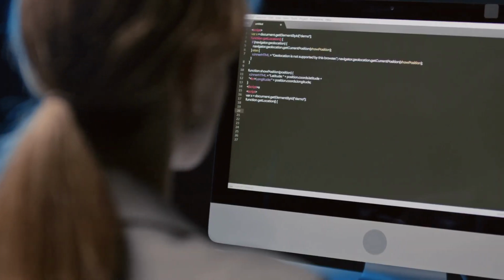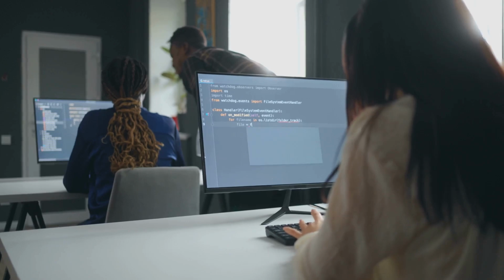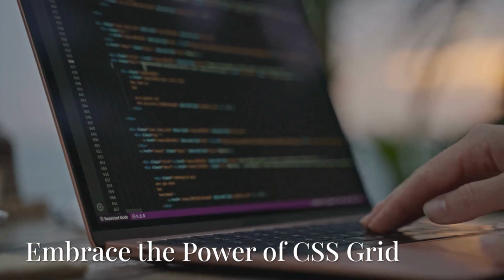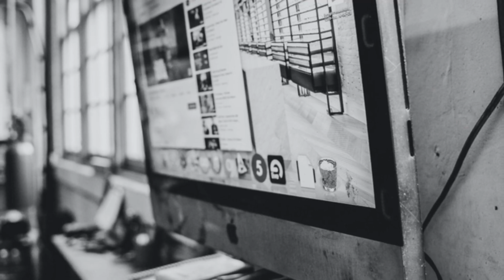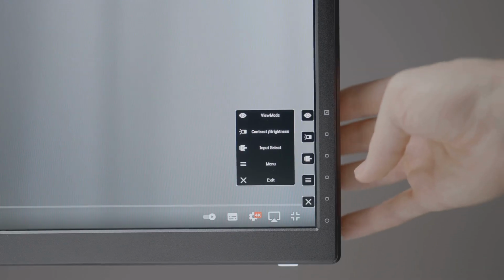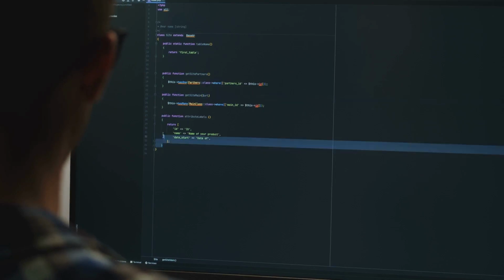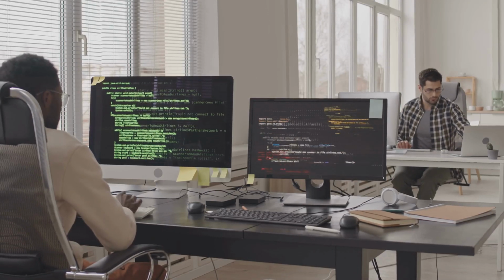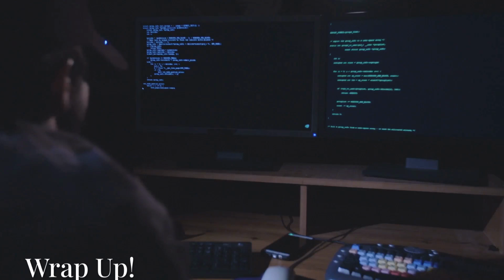Top 5 CSS Mistakes to Avoid in 2025 (You’re Probably Doing #3)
🚫 Stop writing broken CSS in 2025.

In this video, I'm breaking down the **Top 5 CSS Mistakes** devs STILL make — even in 2025 — and how to fix them the right way. Whether you're building landing pages or full-on UIs, these tips will save you hours and headaches.

👨‍💻 What you'll learn:
- How to stop fighting Flexbox
- Common Tailwind misuse
- Why your z-index is chaos
- How to write scalable, maintainable CSS
- And a few spicy hot takes...